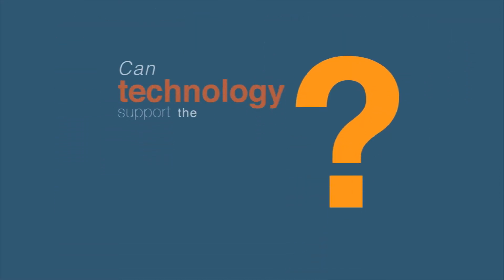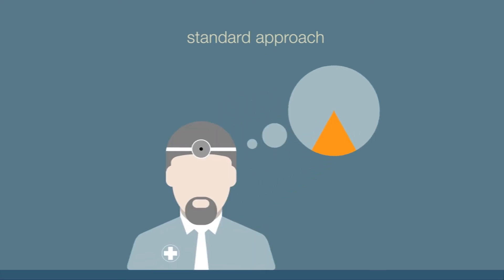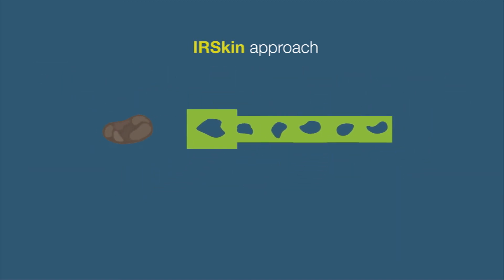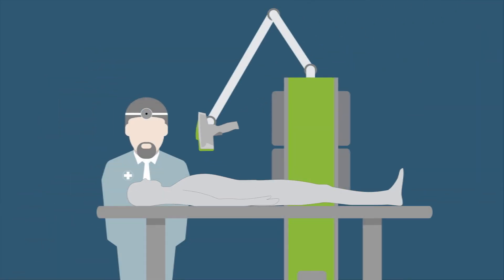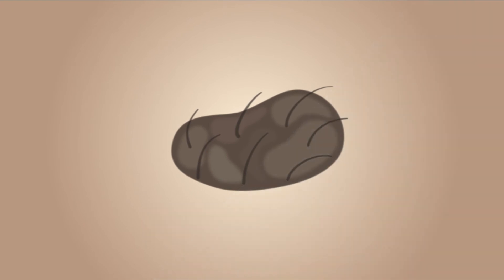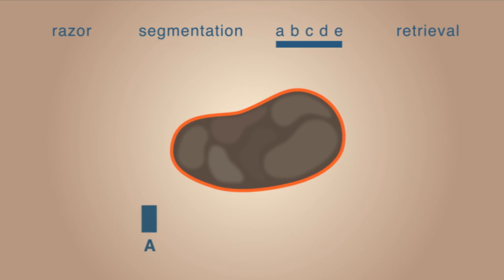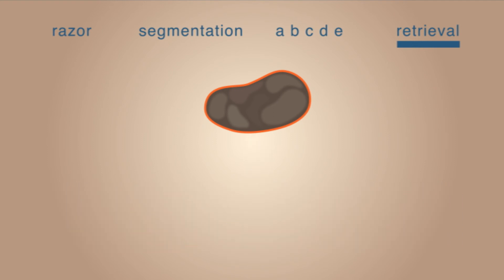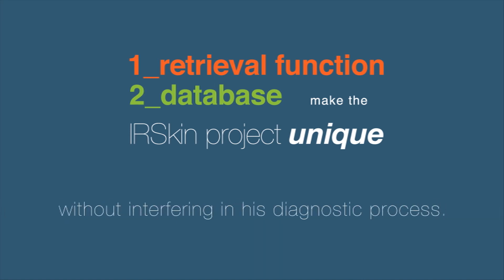IRSkin: Image Retrieval System for Detecting Skin Cancer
The IRSKin project proposes a system characterized by a videodermatoscope with a pre- installed software, able to acquire high-definition images (up to 10 Mpx), to insert them in a body map, to process, analyze and compare them in real time with a collection of dermoscopic images by means of a Content-Based Image Retrieval (CBIR) system.
The images are both histologically diagnosed and not histologically diagnosed including stereotypical benign dermoscopical lesions, collected in a database, and a priori stored in the memory of the machine.
The philosophy behind the idea is that the best results will not be obtained by substituting the experience of the dermatologist with the numerical results obtained by any mathematical algorithm, but by using quantitative and qualitative information computable by a software to help the dermatologist improving his experience, skills and knowledge in order to help diagnosis.